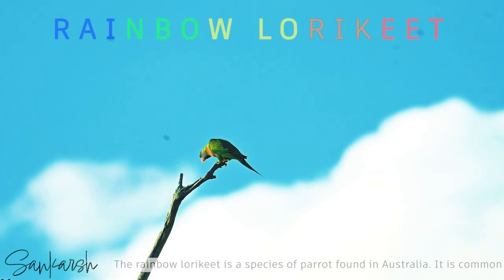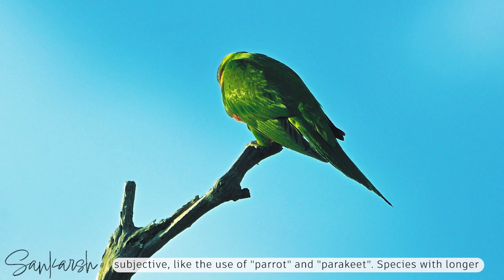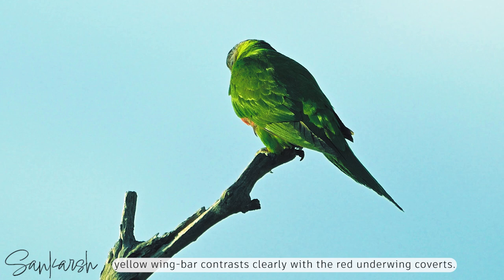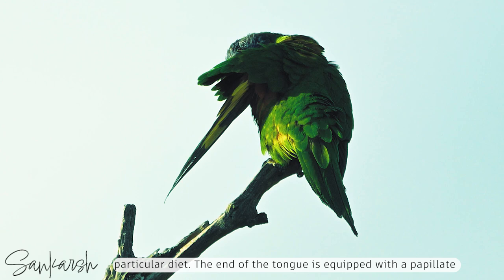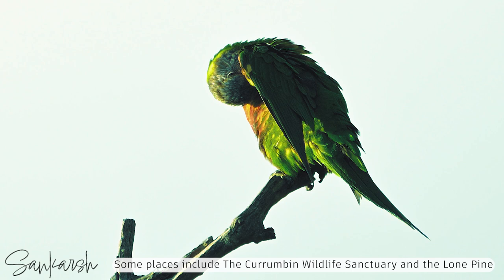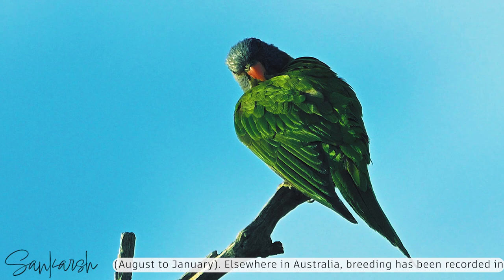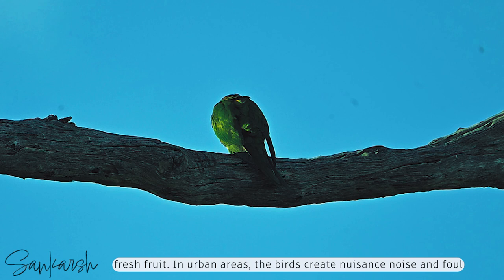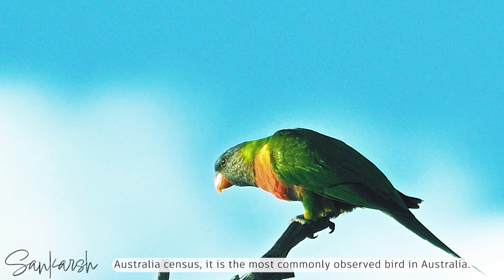Most Commonly Observed Bird in Australia | 59/1993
All the videos have been taken, edited and published by me (Sankarsh (Sankarshana)). Any support and encouragement would help me and the channel grow 😊

Follow along my journey of photo/video graphing Birds, Animals and Nature.

The rainbow lorikeet is a species of parrot found in Australia. It is common along the eastern seaboard, from northern Queensland to South Australia. Its habitat is rainforest, coastal bush and woodland areas.
The Rainbow Lorikeet is a species of Loriini, which is a tribe of small to medium-sized arboreal parrots characterized by their specialized brush-tipped tongues for feeding on nectar of various blossoms and soft fruits, preferably berries.

The rainbow lorikeet is a medium-sized parrot, with the length ranging from 25 to 30 cm including the tail, and the weight varies from 75 to 157 g. The plumage of the nominate race, as with all subspecies, is very bright and colorful. The head is deep blue with a greenish-yellow nuchal collar, and the rest of the upper parts (wings, back and tail) are green. The chest is orange/yellow. The belly is deep blue, and the thighs and rump are green. In flight a yellow wing-bar contrasts clearly with the red underwing coverts. Juveniles have a black beak, which gradually brightens to orange in the adults.

Rainbow lorikeets often travel together in pairs and occasionally respond to calls to fly as a flock, then disperse again into pairs. Rainbow lorikeet pairs defend their feeding and nesting areas aggressively against other rainbow lorikeets and other bird species. They chase off not only smaller birds such as the noisy miner and the little wattlebird, but also larger birds such as the Australian magpie.
Rainbow lorikeets feed mainly on fruit, pollen and nectar, and possess a tongue adapted especially for their particular diet. The end of the tongue is equipped with a papillate appendage adapted to gathering pollen and nectar from flowers. In Melanesia coconuts are very important food sources, and rainbow lorikeets are important pollinators of these. They also consume the fruits such as papaya and mangoes already opened by fruit bats. They also eat crops such as apples, and will raid maize and sorghum. They are also frequent visitors at bird feeders placed in gardens, which supply store-bought nectar, sunflower seeds, and fruits such as apples, grapes and pears.
In many places, including campsites and suburban gardens, wild lorikeets are so used to humans that they can be hand-fed. Some places include The Currumbin Wildlife Sanctuary and the Lone Pine Koala Sanctuary in Queensland, Australia.
Semi-tame lorikeets are common daily visitors in many Sydney backyards, though many people, ignorant of their dietary requirements, feed them bread or bread coated with honey. This is an inadequate source of the nutrients, vitamins and minerals that the rainbow lorikeet requires and can lead to health and feather formation issues in young lorikeets. Packet mixes with a nutritional mix suitable for feeding lorikeets are generally available from vets and pet stores.

In southern Australia, breeding usually occurs from late winter to early summer (August to January). Elsewhere in Australia, breeding has been recorded in every month except March, varying from region to region due to changes in food availability and climate. Nesting sites are variable and can include hollows of tall trees such as eucalypts, palm trunks, or overhanging rock. One population in the Admiralty Islands nests in holes in the ground on predator-free islets. Pairs sometimes nest in the same tree with other rainbow lorikeet pairs, or other bird species. The clutch size is between one and three eggs, which are incubated for around 25 days. Incubation duties are carried out by the female alone.
Many fruit orchard owners consider them a pest, as they often fly in groups and strip trees containing fresh fruit. In urban areas, the birds create nuisance noise and foul outdoor areas and vehicles with droppings.
In Western Australia, a major impact of the rainbow lorikeet is competition with indigenous bird species. This includes domination of food sources and competition for increasingly scarce nesting hollows. Bird species such as the purple-crowned lorikeet, the Carnaby's black cockatoo and the Australian ringneck are adversely affected or displaced.
Rainbow lorikeets are mostly monogamous and remain paired for long periods, if not for life
Overall, the rainbow lorikeet remains widespread and often common. According to the annual Birdlife Australia census, it is the most commonly observed bird in Australia.